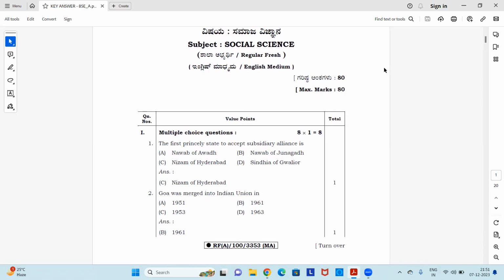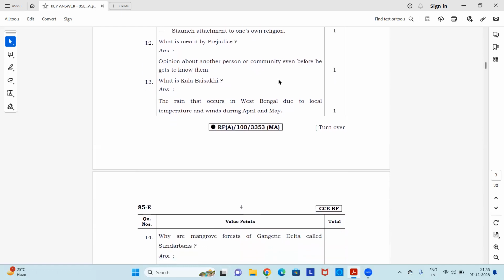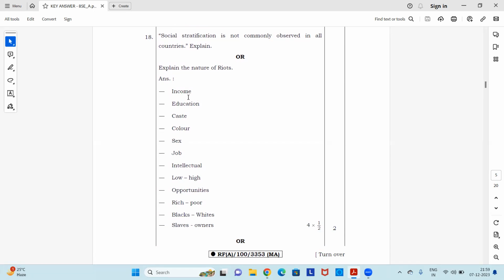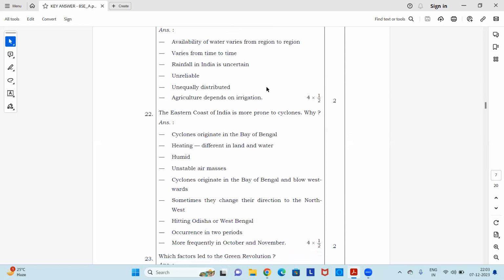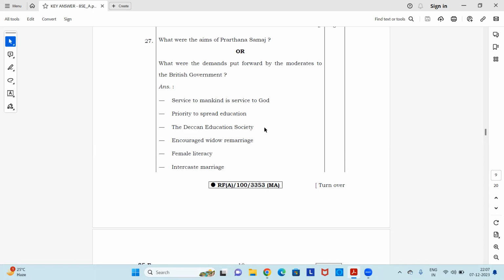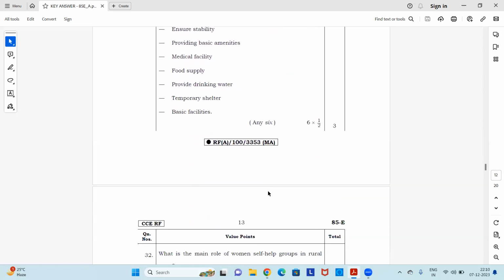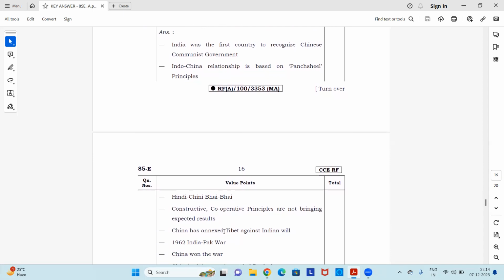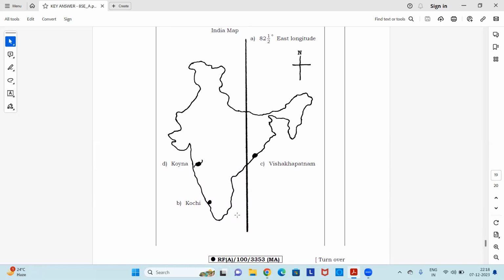KSEEB SSLC ENGLISH MEDIUM MODEL QUESTION PAPER WITH ANSWERS I SOCIAL SCIENCE I BOARD EXAM PAPER I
KSEEB CLASS 10 ENGLISH  SOCIAL SCIENCEMODEL QUESTION PAPER
SOCIAL SSLC ANSWER KEY I BOARD PAPER I
SOCIAL SCIENCE MODEL QUESTION PAPER WITH ANSWERS
BOARD EXAM PAPERS
SSLC EXAM PAPERS
ENGLISH EXAM PAPER
SOCIAL SCIENCE EXAM PAPER
SCORPIO CLASS